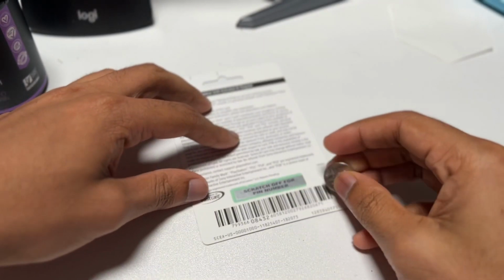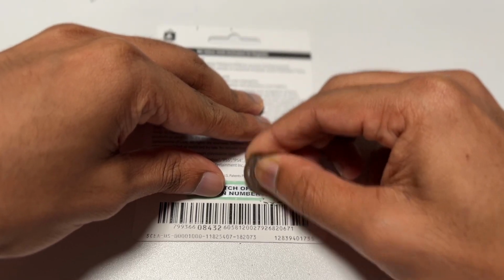Real PlayStation FREE code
I am giving away a real PlayStation code to my subscribers. This is just a start I will be giving a lot more away as the channel grows. I am giving all these away because I am trying to help the kid who want some thing and can’t get it…

I’m not rich or anything I only have about $970 in my bank account but I’m giving it away and hopefully in the future I get something back from it

Rise like a king
Dream Chasers ￼